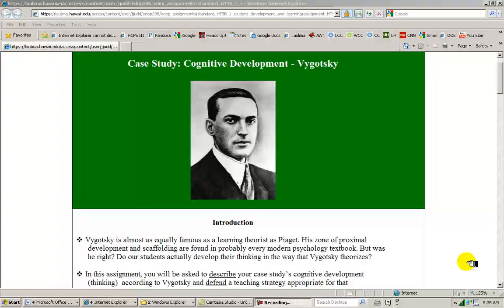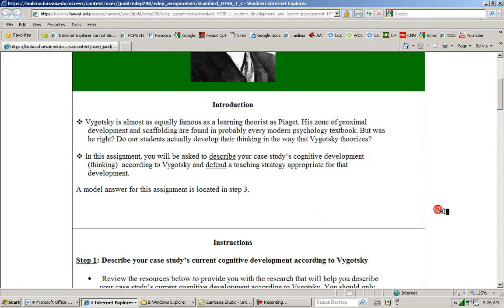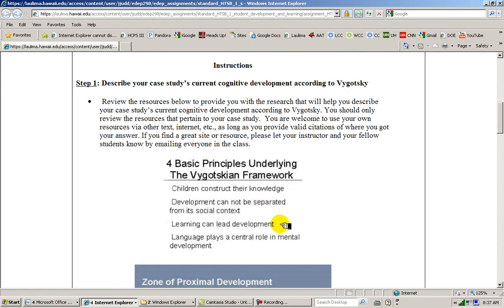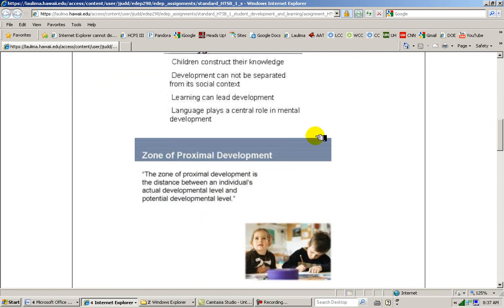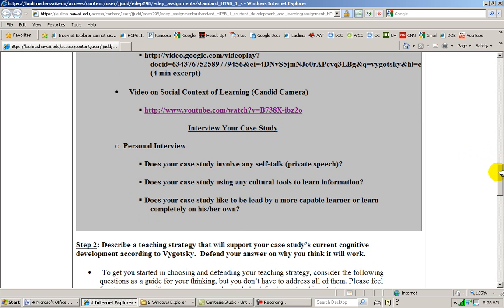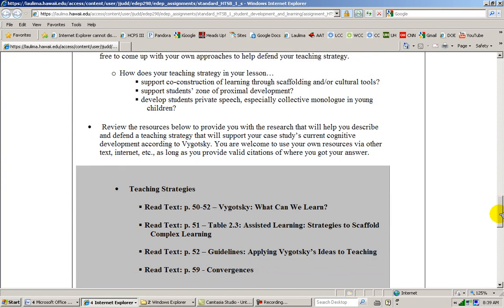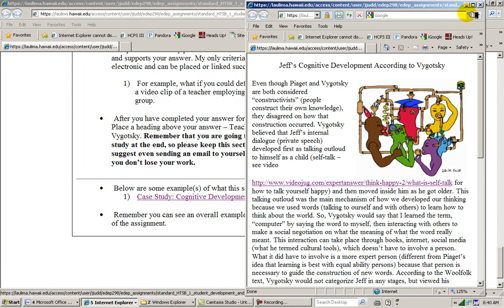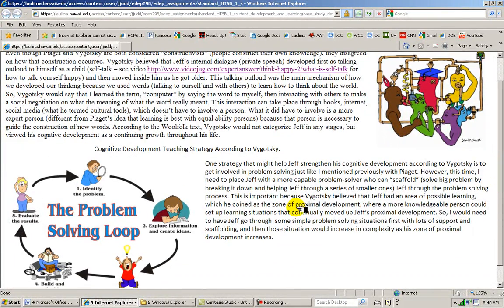case study dev Vygotsky